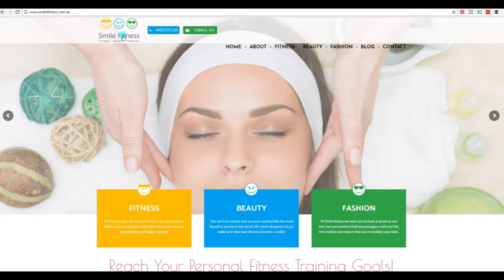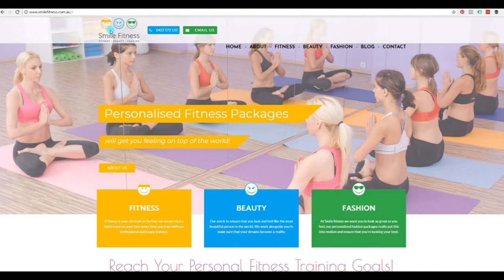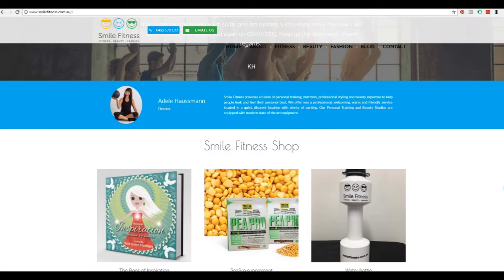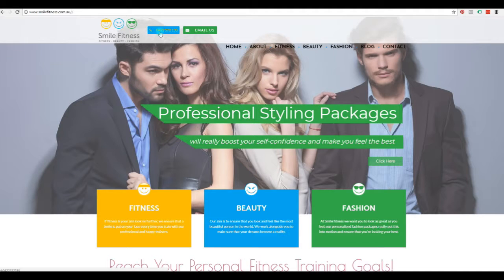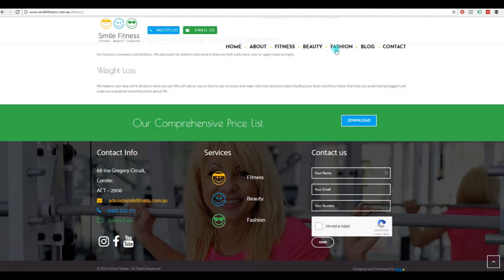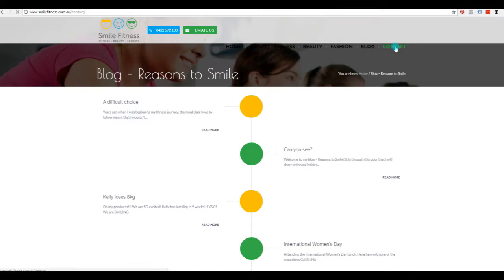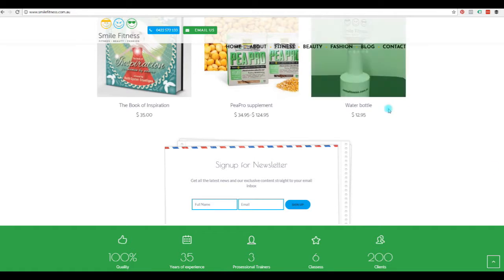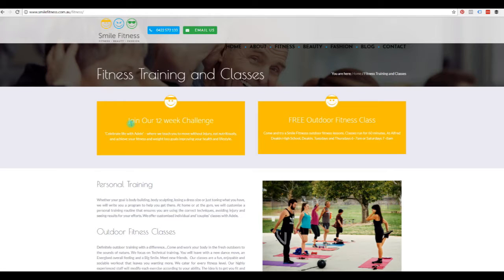Website Review - Smile Fitness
Website Audit - If your website is not working for you, get an audit done by a professional website designer